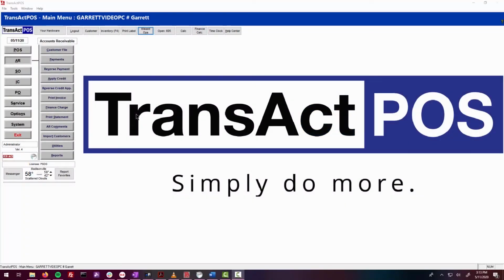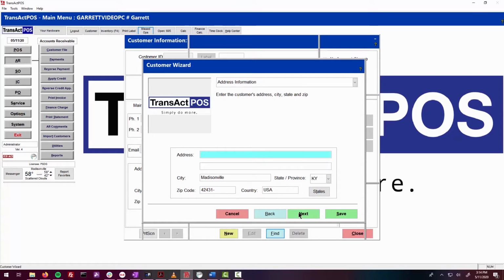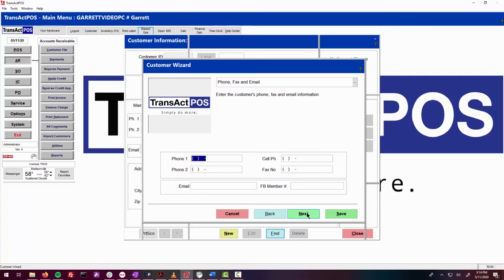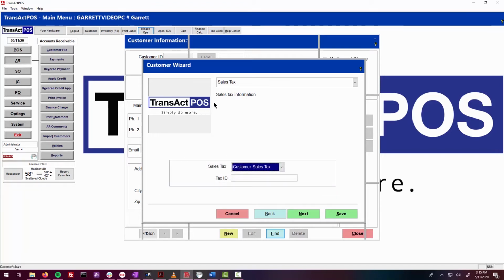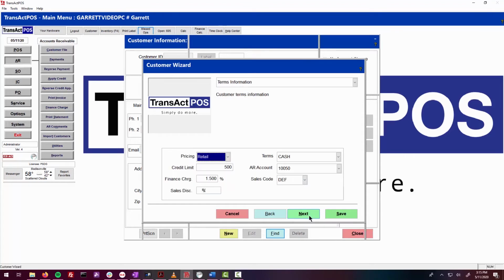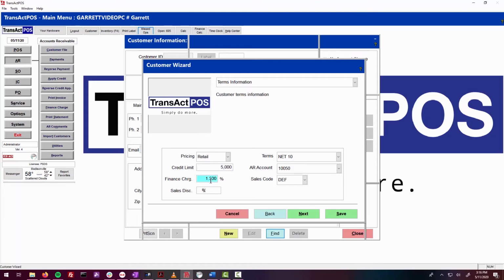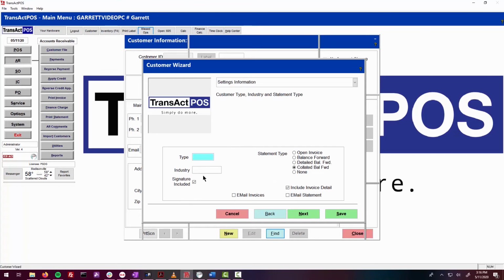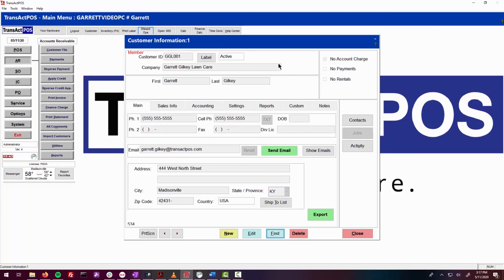02-010-008 AR: Add Customer Wizard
This short video reviews how to use the Add Customer to streamline adding a customer to the system.